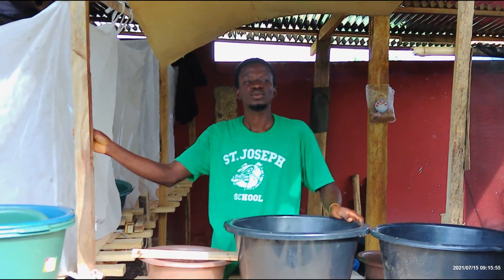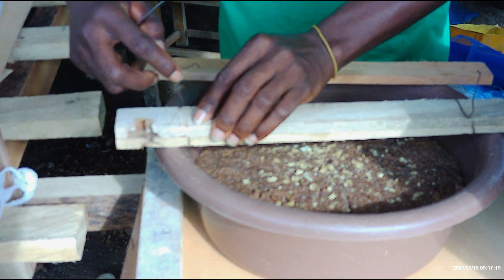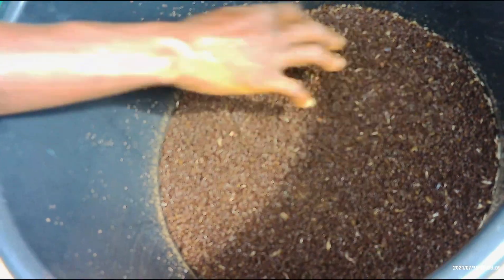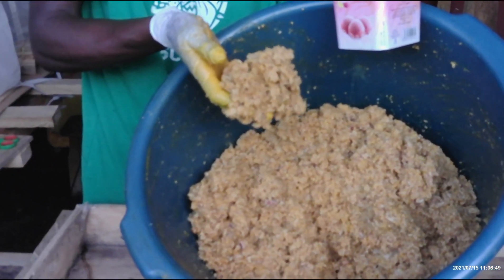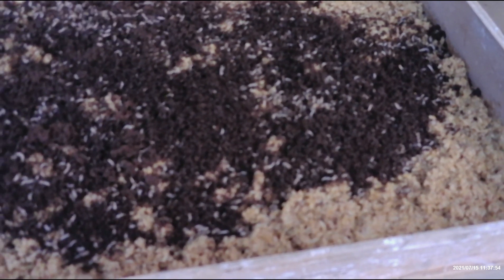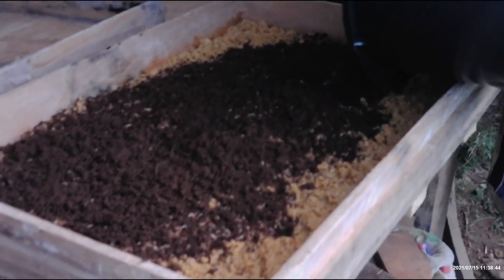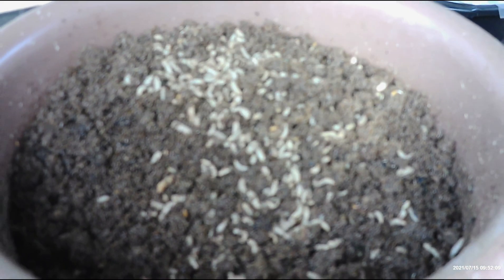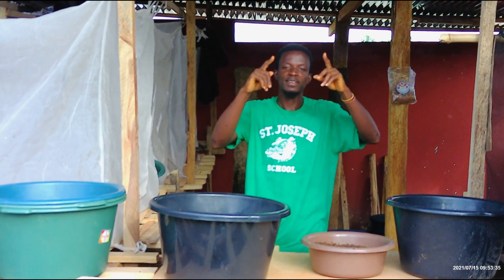Black Soldier Flies Production in Ghana Part II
Protein is good for every Livestock and most often farmers in the livestock production find it difficult to get correct feed with good percentage of protein to feed their animals. They end up competing with humans with the same protein rich foods like Soya Beans, fish meal etc.

Since Black Soldier Flies are rich in crude protein of about 45% we at Bulk African Trade seek to engage in the production of the larvae of BSF to feed our livestock as well as the market with good crude Protein.